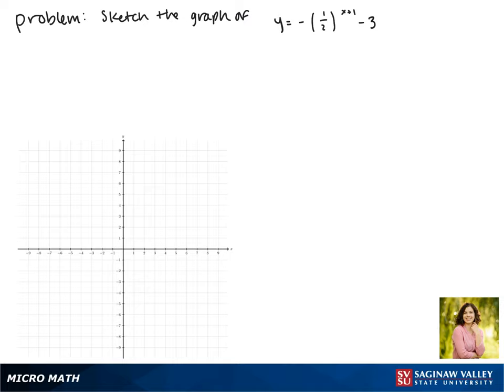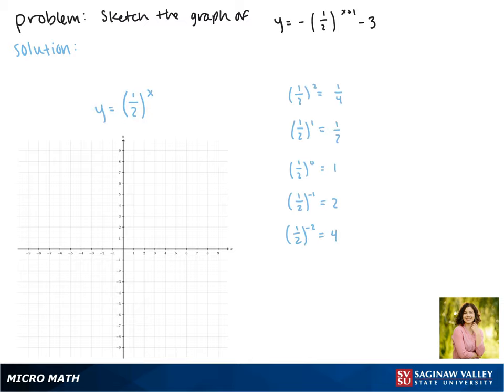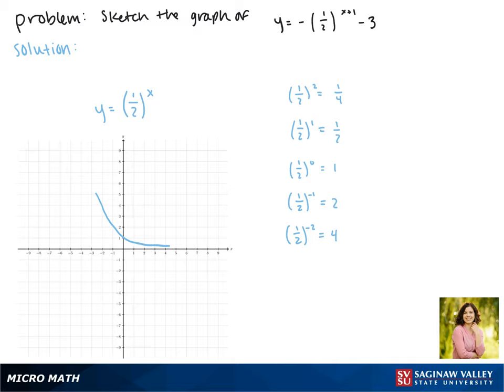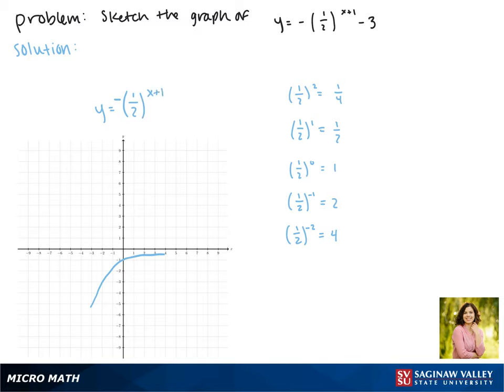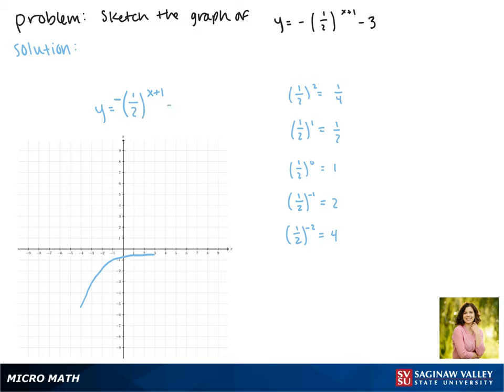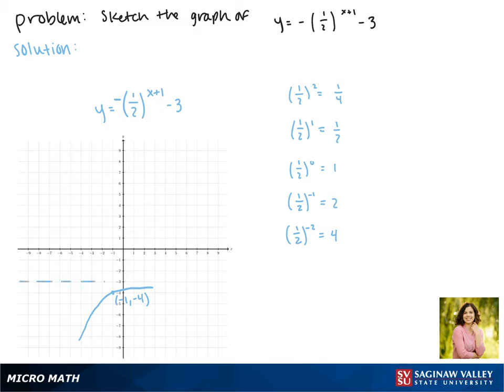Exponential Functions: Graph y = - (1/2)^{x+1} - 3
Jenna from SVSU Micro Math helps you graph an exponential function by starting with a basic graph and using “transformations” like shifts and reflections.